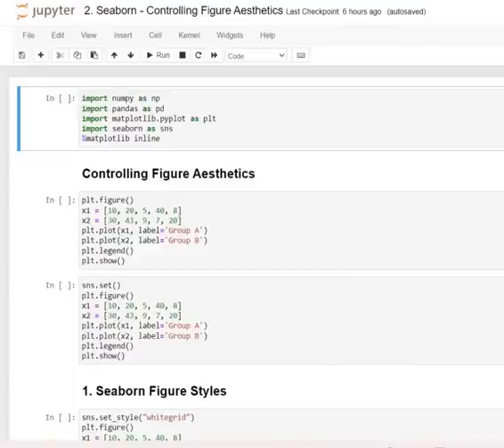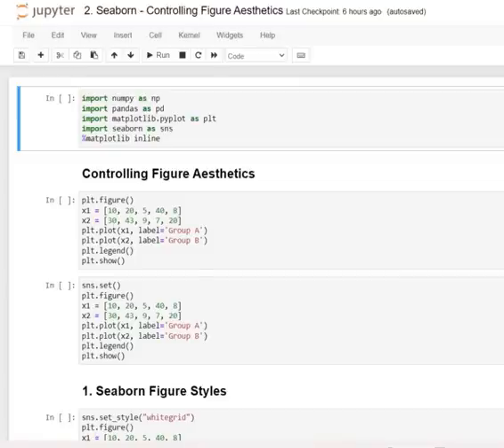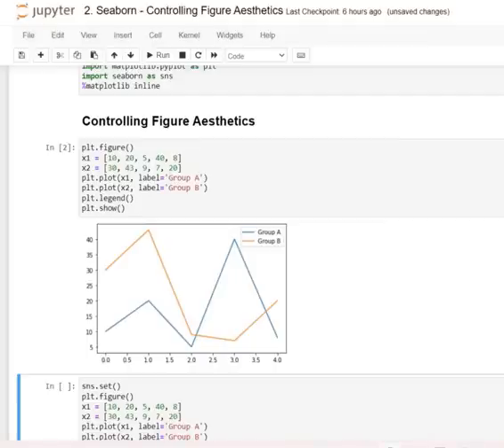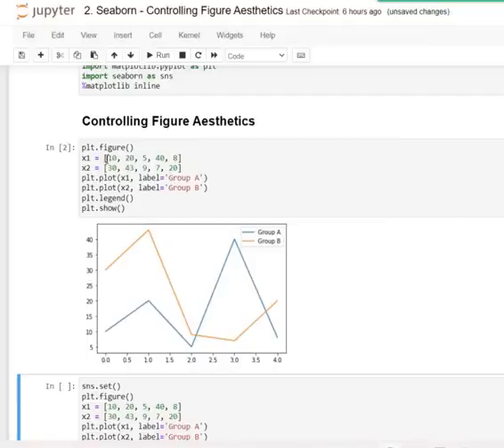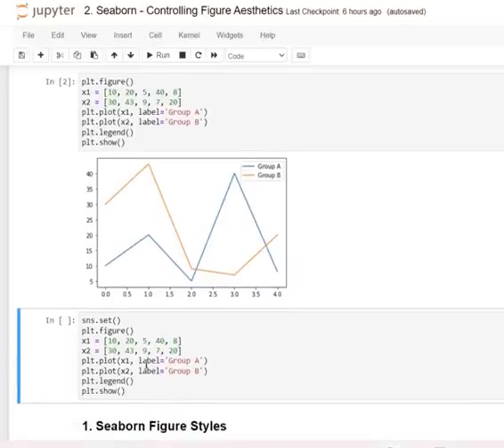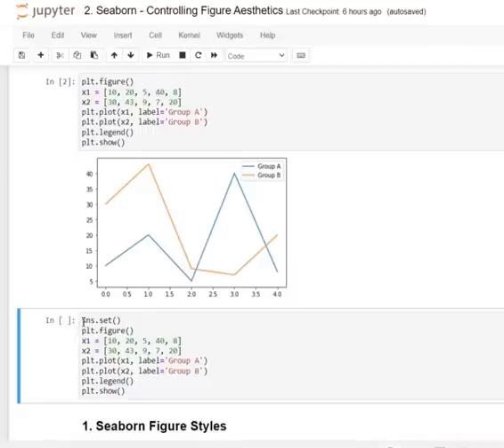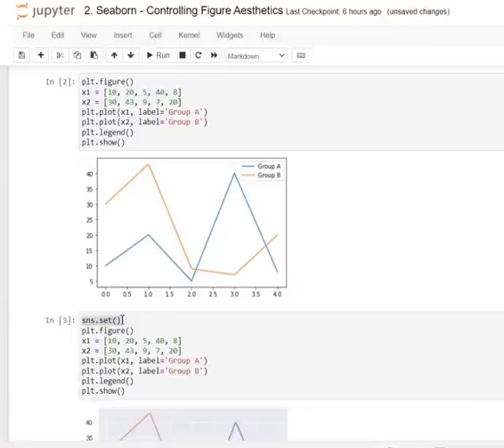2. Seaborn - Controlling Figure Aesthetics